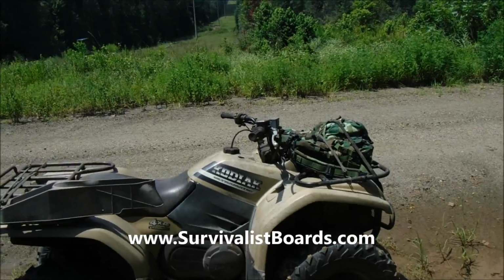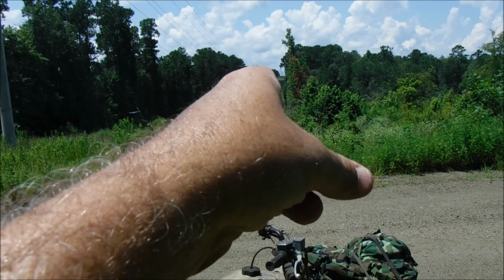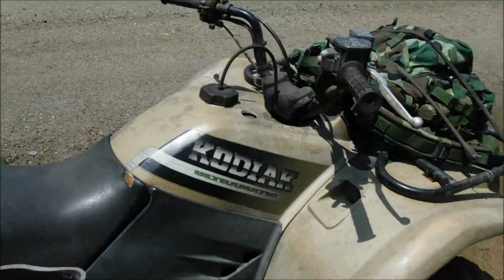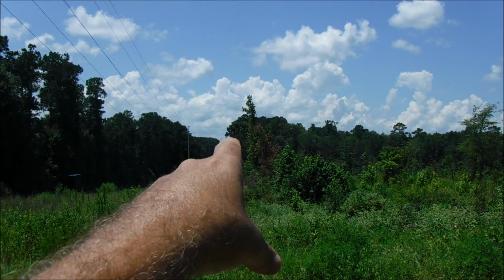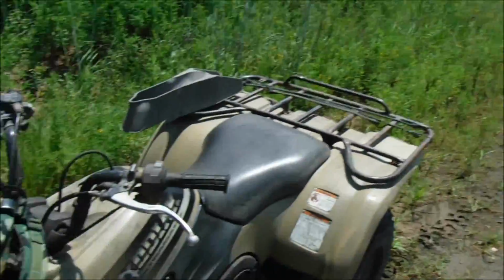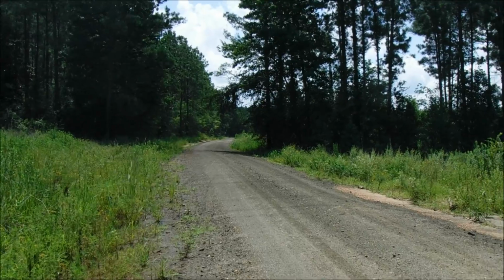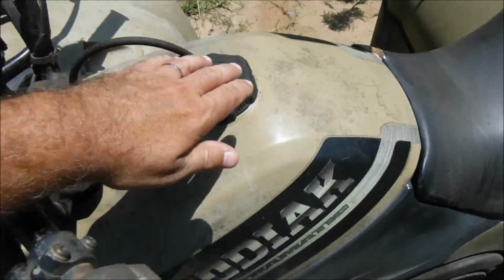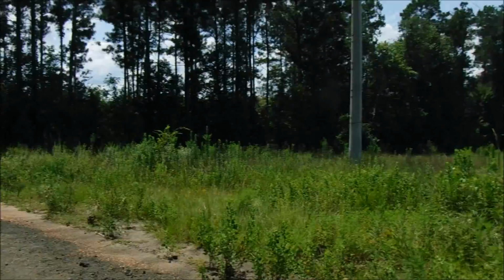Using an ATV to scout bug out location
Talking about using an ATV to scout bug out location and bug out routes.